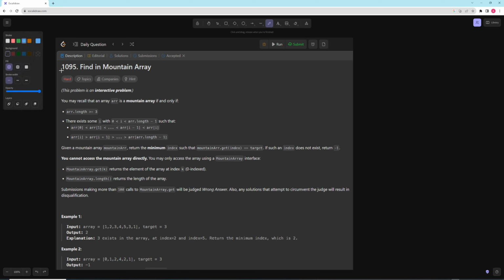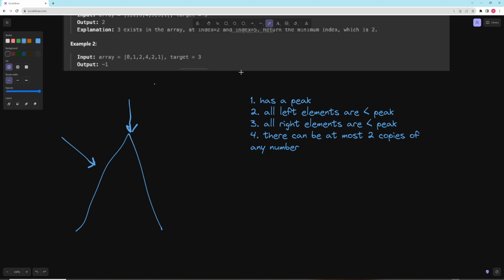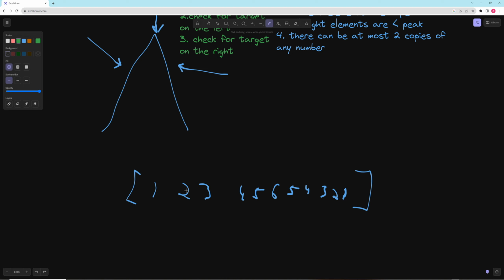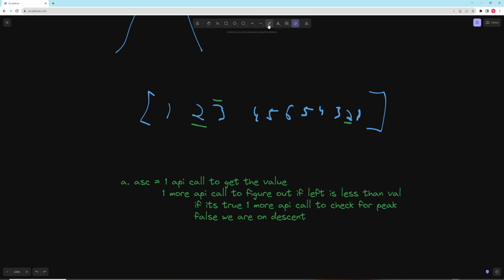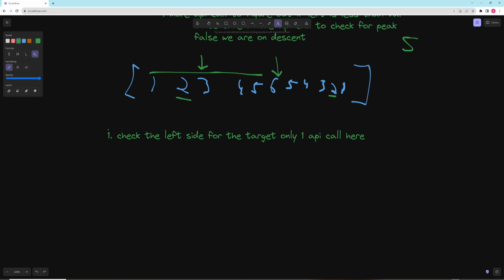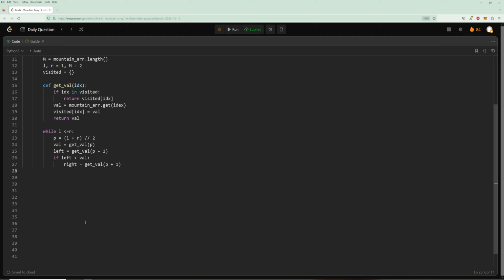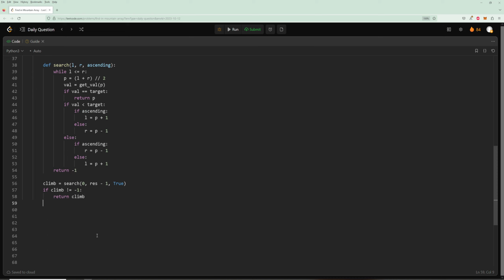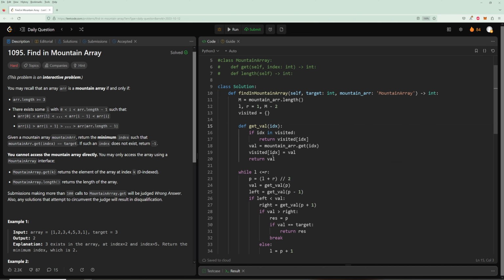Find in Mountain Array - LeetCode 1095 - Python